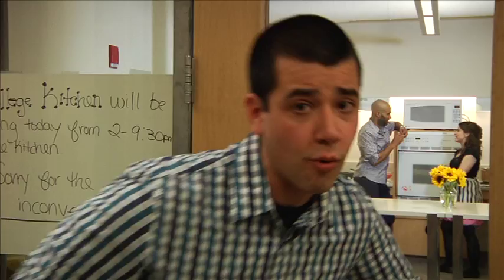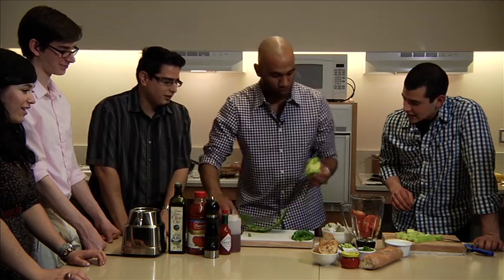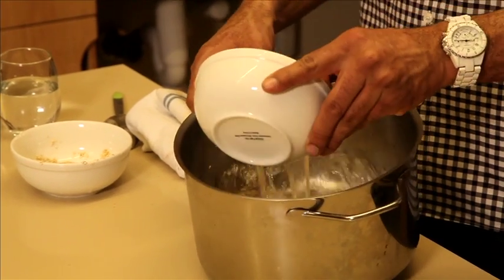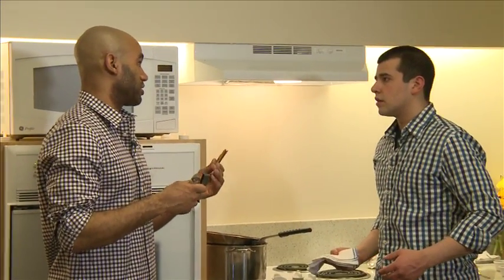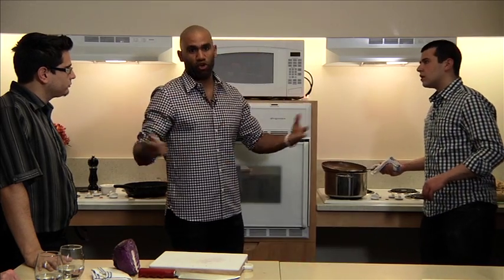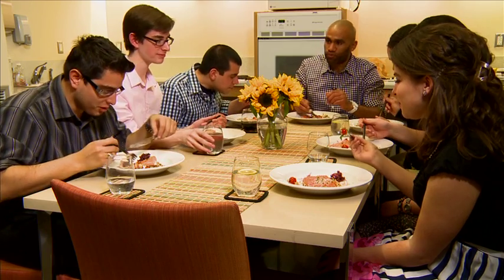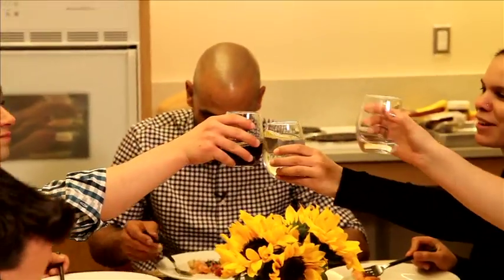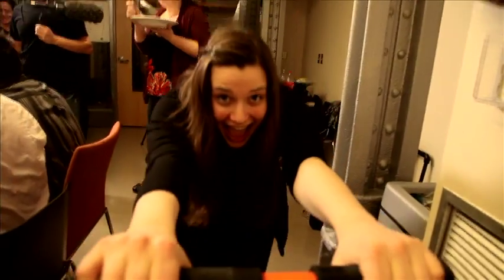College Kitchen: A Rustic Dinner Party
We teamed up with professional chef Douglass Williams, owner of the company, Culinary Breakdown, to throw an intimate dinner party!

Culinary Breakdown is a collective culinary experience through which Chef Williams hopes to inspire, motivate and build your confidence in the kitchen.

A passionate natural-born teacher, Chef Williams walks you through three simple courses: gazpacho, slow roasted salmon accompanied with quinoa with blistered tomatoes and maple braised cabbage, and nutella banana cookies.

For more information about Chef Williams, check out culinarybreakdown.com. And always head over for all your college kitchen needs!